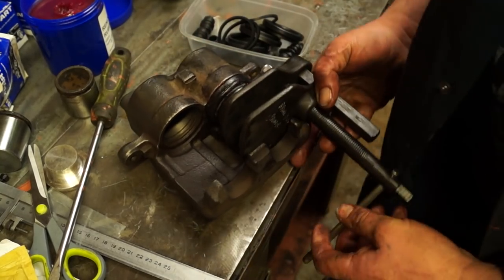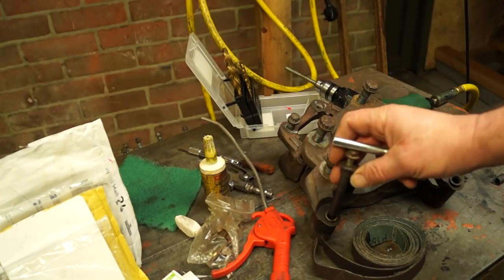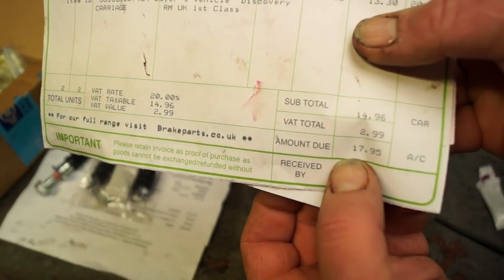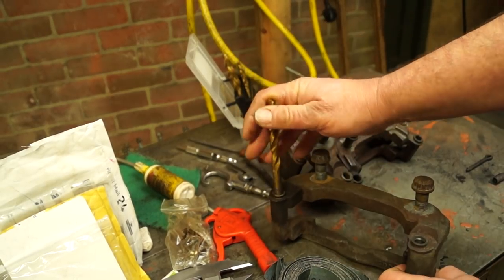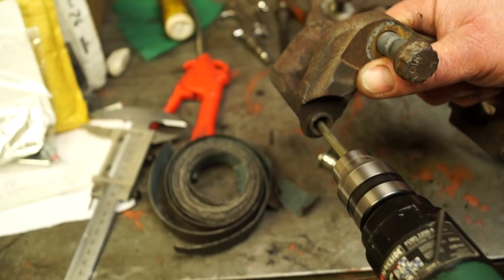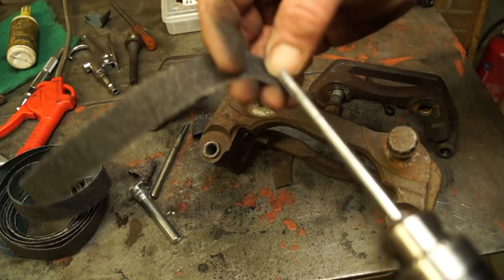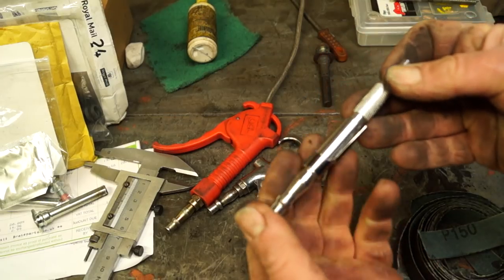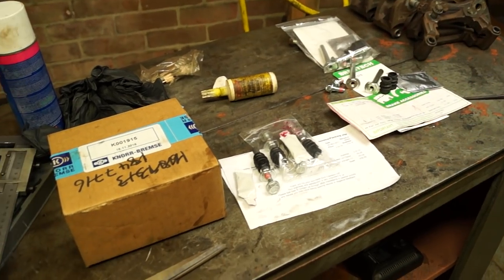Land Rover Brake Calliper Overhaul PART 3b -D2 Calliper Carrier Pin Replacement.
There is a really handy fitters trick in here to help you out when needed.  Please note, this technique can be achieved with the carriers still bolted to the axle.